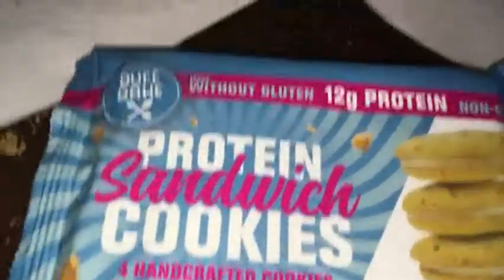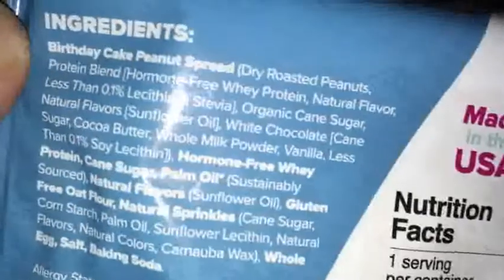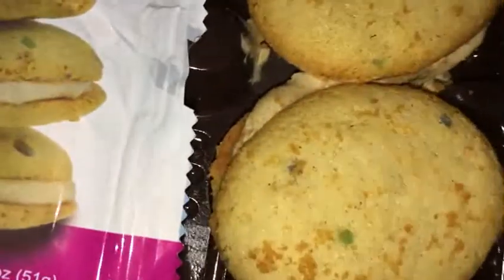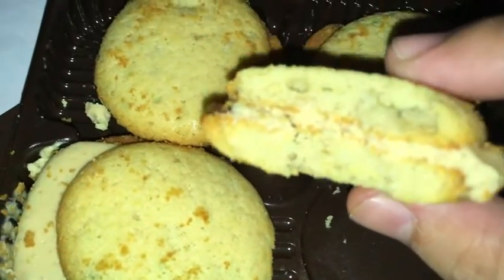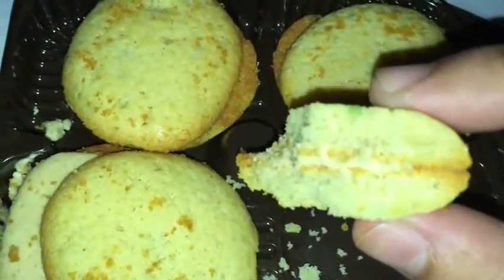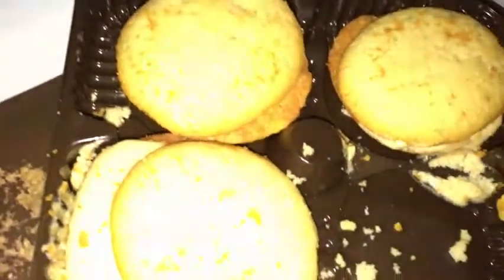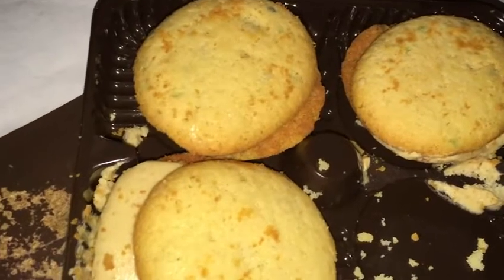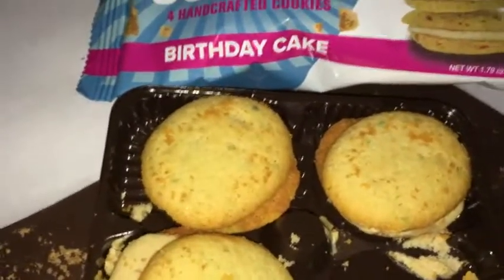Buff Bake: Protein Sandwich Cookies Birthday Cake Review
buff bake, protein sandwich cookies, birthday cake, review, flavor, taste test, new, 2018, protein snacks, supplement reviews, lenny and larrys, versatilehybrid, whey protein, healthy, eating, diet